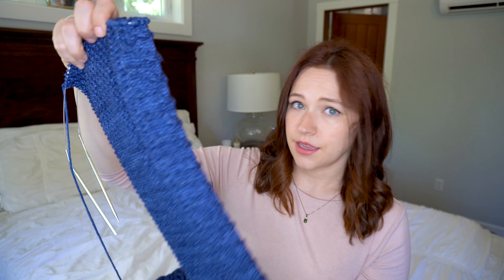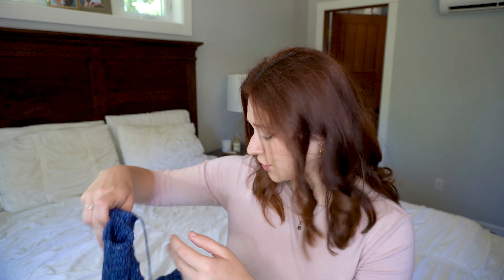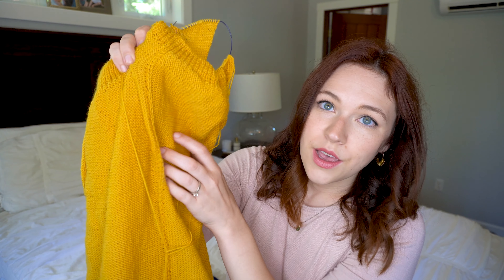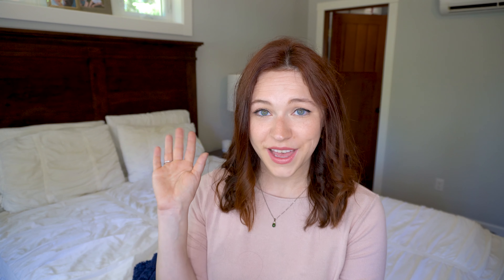Mid-June Knitting Update | Megan Brightwood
Did I finish my husband's Svenson Pullover in time for his birthday?  Find out in today's video!